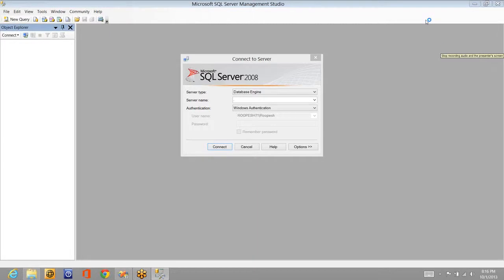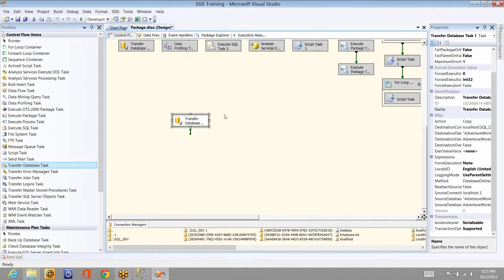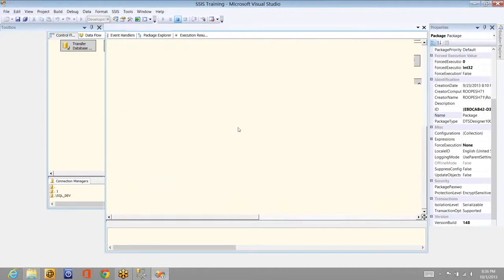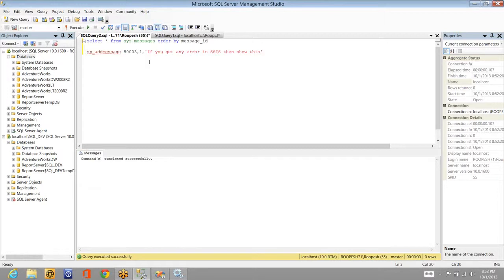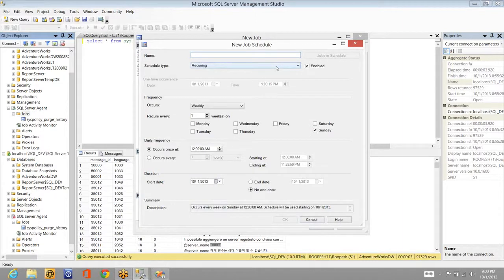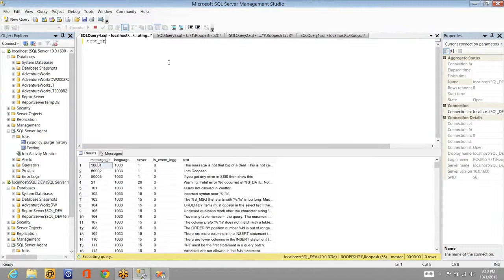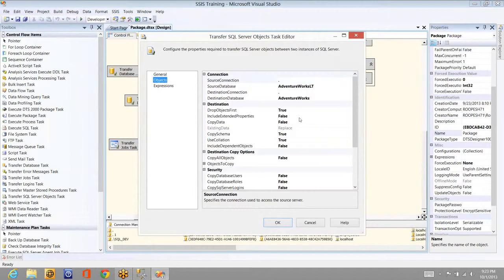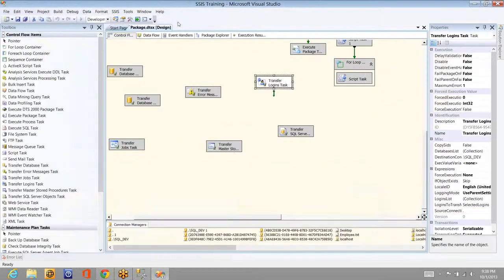SSIS Training Part 9